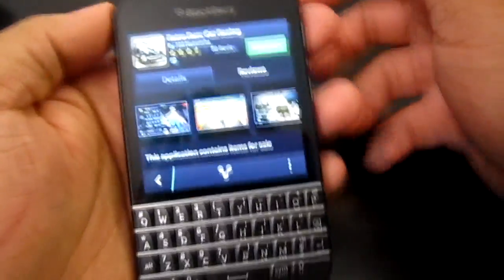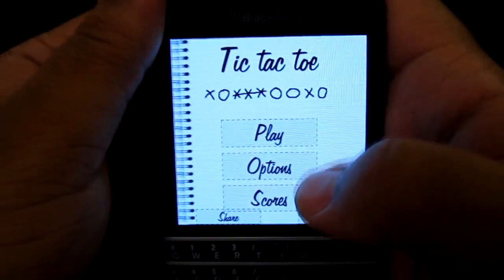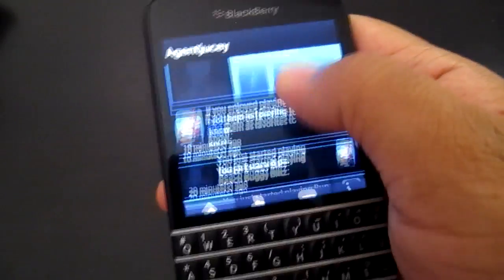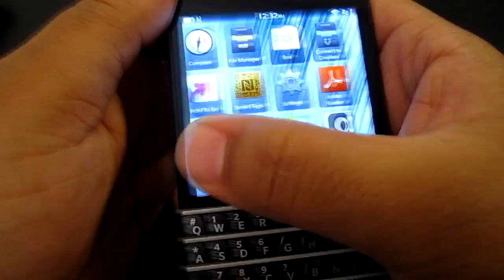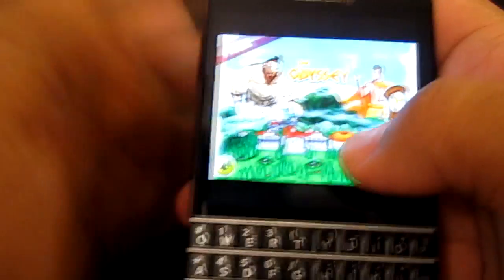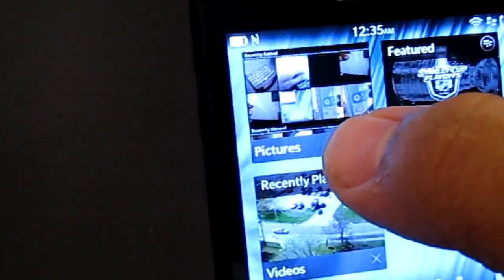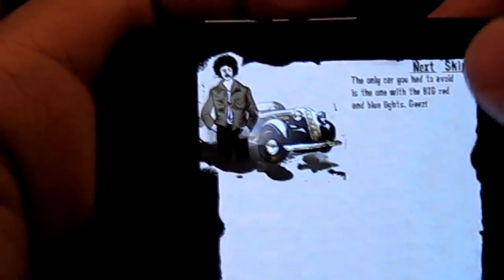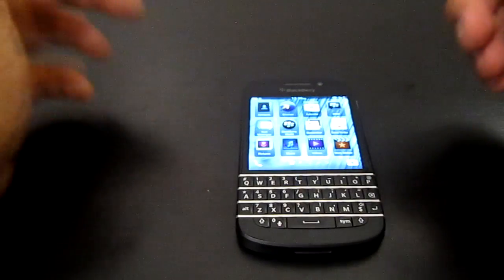Game play on Blackberry Q10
Blackberry Q10 game play to see how apps work on the actual device and how dual core and 2gb makes this device work.